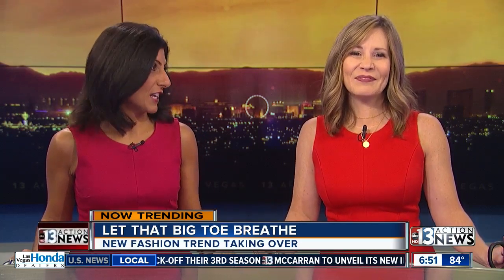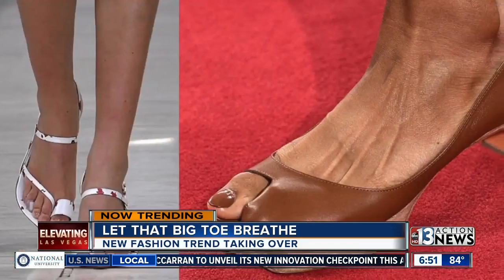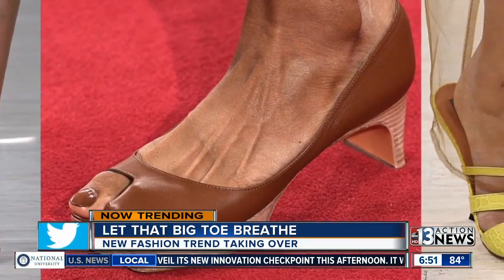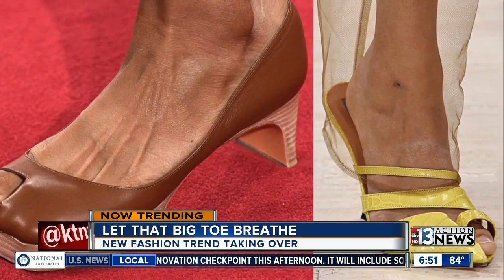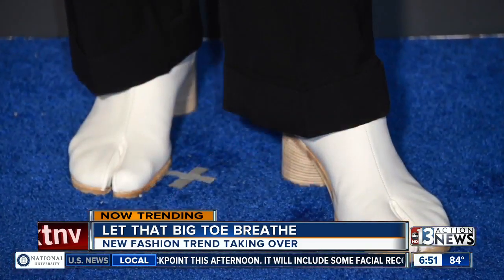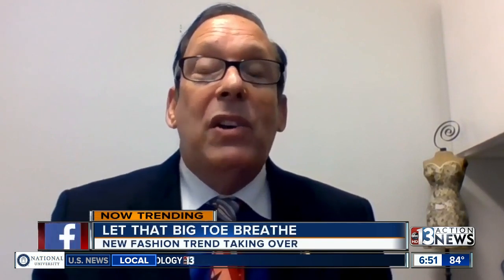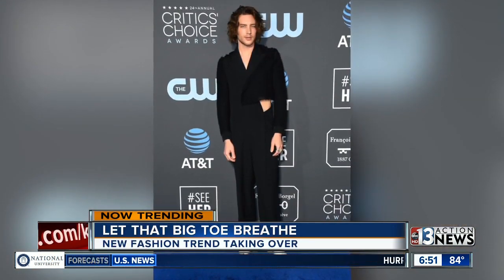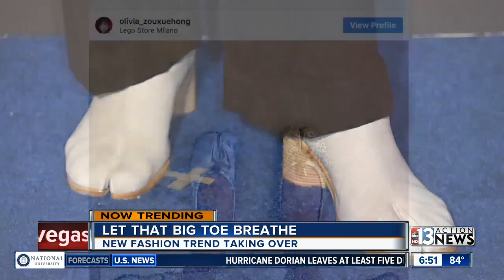Letting the big toe out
A new fashion trend is highlighting the big toe. In some cases, the big toe is totally exposed. In other cases shoes are modeled after traditional japanese split-toe socks.